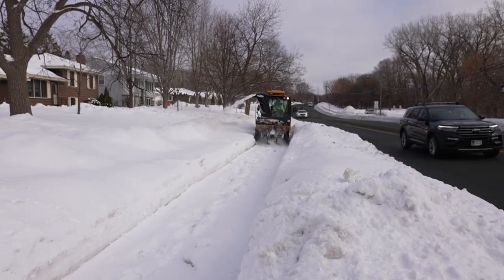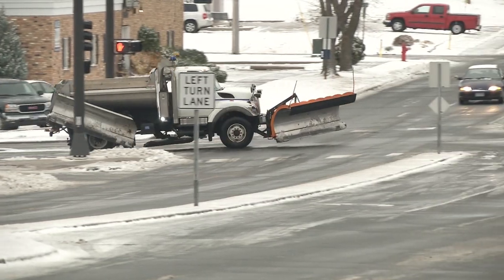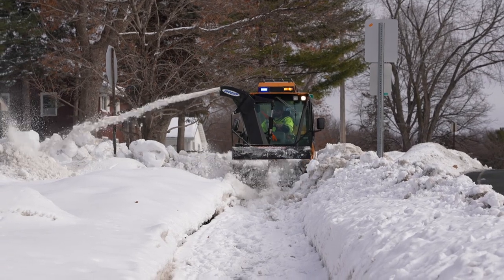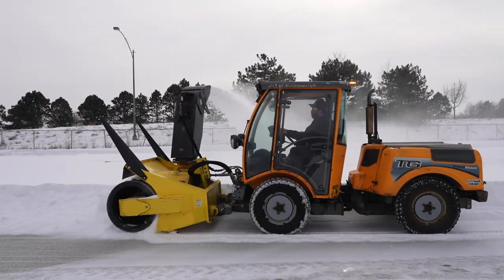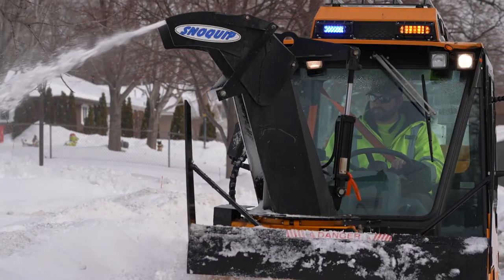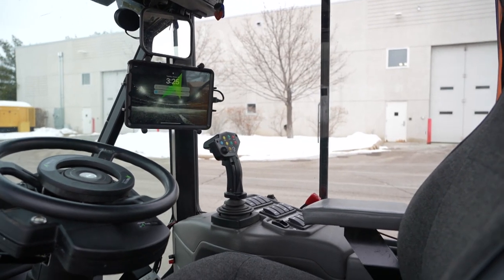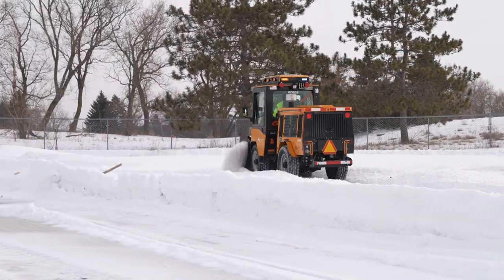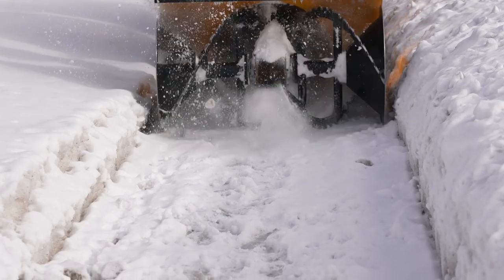City sidewalk snow removal priorities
Parks Maintenance is responsible for plowing the 270 miles of sidewalks throughout the City. Learn about their plowing priorities, and how a winter like this one adds more difficulty to their workload.